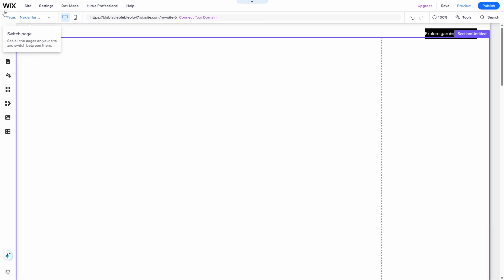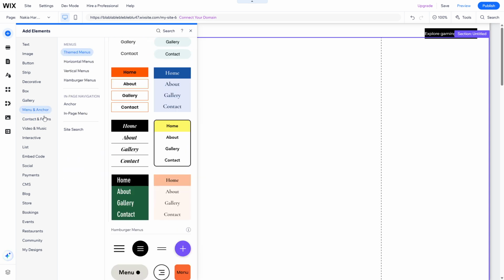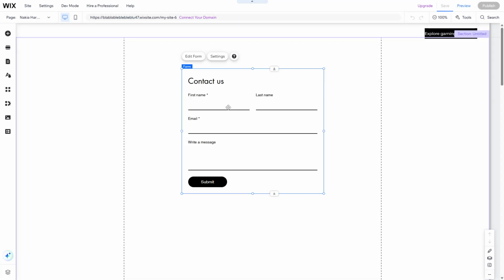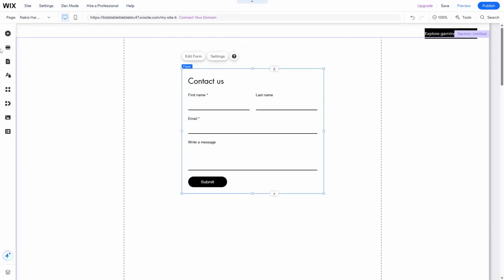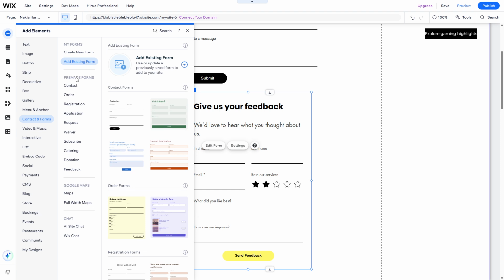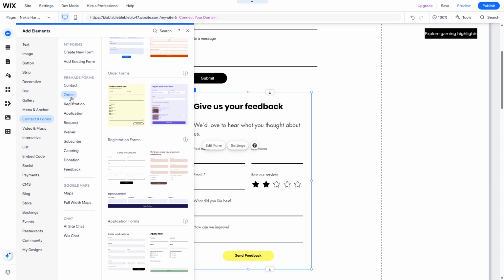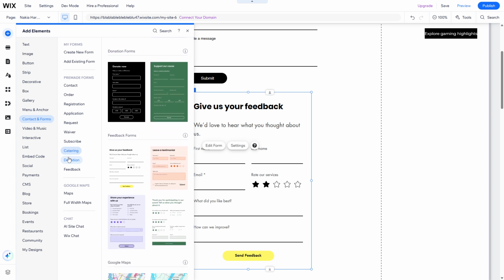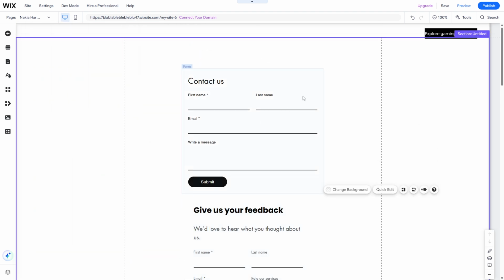How To Set Up Wix Forms (Full 2026 Guide)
How To Set Up Wix Forms (Full 2025 Guide)

In today's video we cover how to set up wix forms, how to set up email automations in wix forms 2025, how to set up forms in wix, wix forms tutorial: how to set up wix forms, how to set up wix forms (wix forms tutorial), wix forms how to set up email automation, how to set up email automations in wix forms, how to set up email automations in wix forms for free, how to solve wix forms not working! (easy guide) [2025, how to set up email automations in wix forms in mobile, how to change wix forms submission email address full guide.